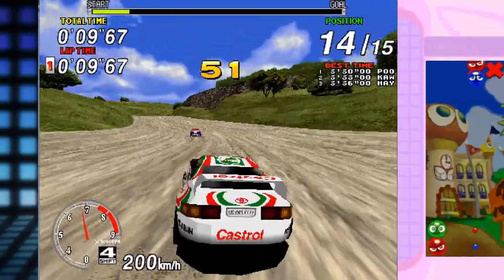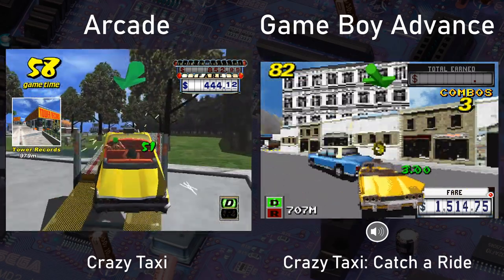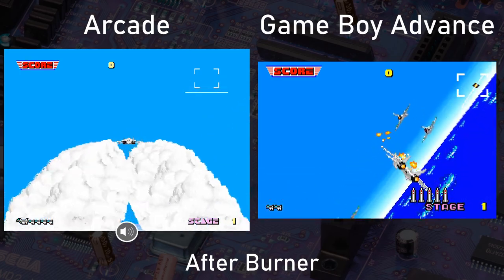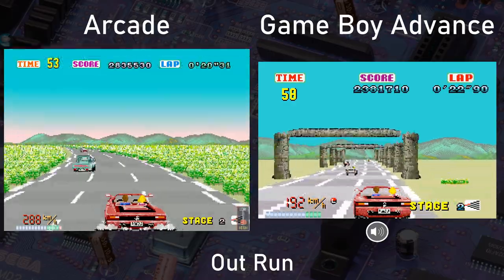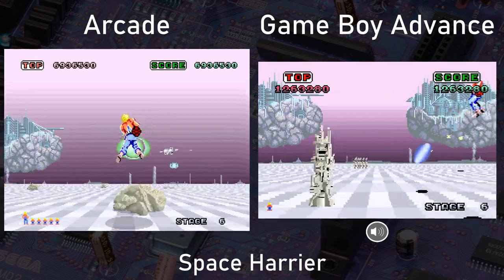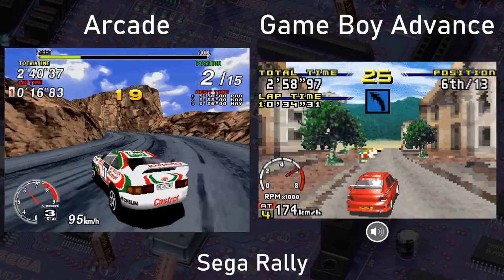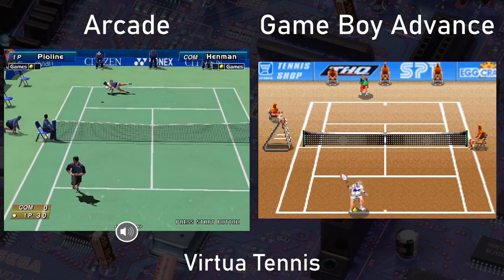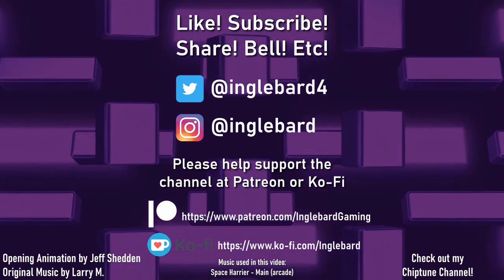Every Sega Arcade Port On Game Boy Advance | GBA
For best results view at 1080p60fps. Quite a few Sega games ended up on Nintendo's 32-bit portable Game Boy Advance. But, only a small portion of those were ported from arcade games. In today's episode I cover the Sega games on GBA that were ported from arcade titles. Or at least mostly based on specific arcade titles, a few of them were combinations of more than one game. Check out the video to see how this weird mix of 2D and 3D games hold up!